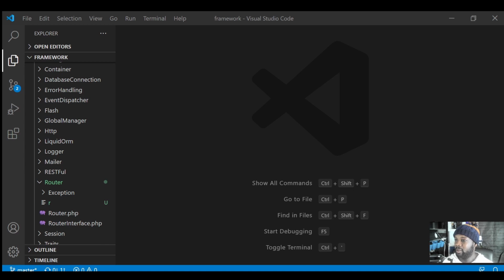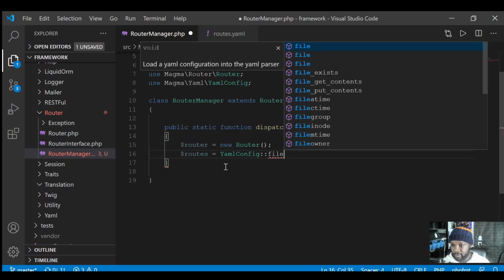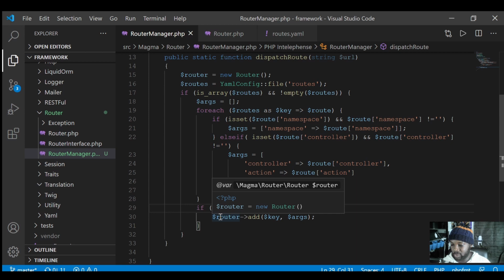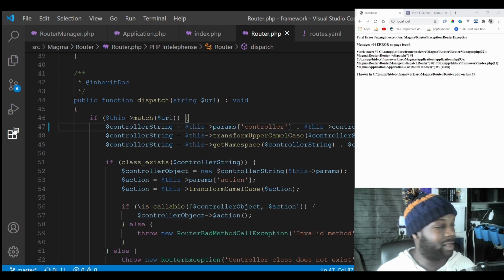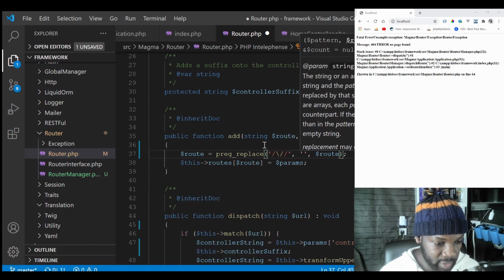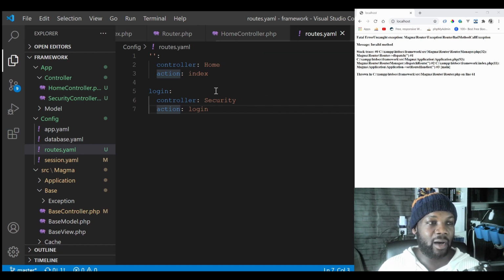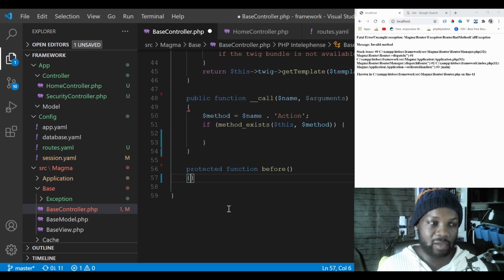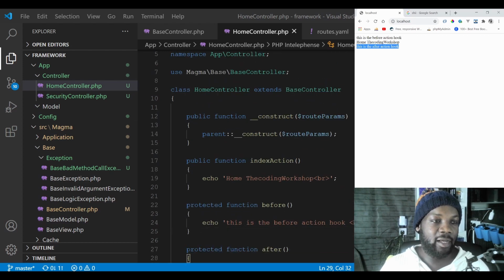PHP MVC Framework Router Manager & Controller Class PHP | Tutorial | PHP Server-Side | Learn PHP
Welcome to back to building a MVC PHP framework from start to finish. PHP | Tutorial | PHP Server-Side | Learn PHP.  In this vide we revisited our Router class where we modified the add() method. We also created a Router Manager which will manage the routes coming from the rouets.yaml file and we also created some controller test class